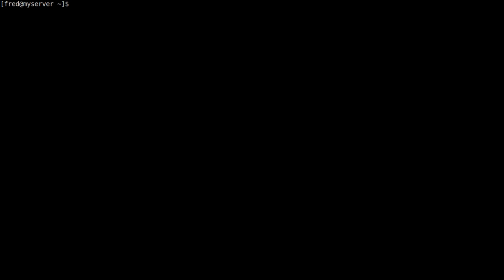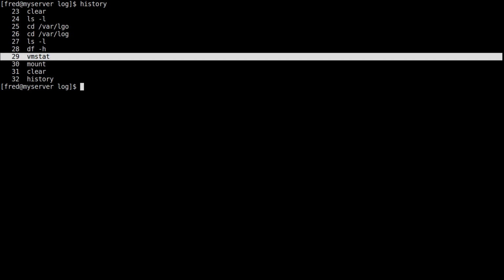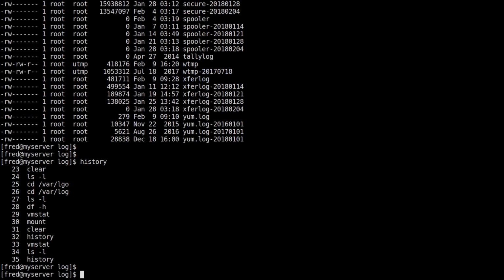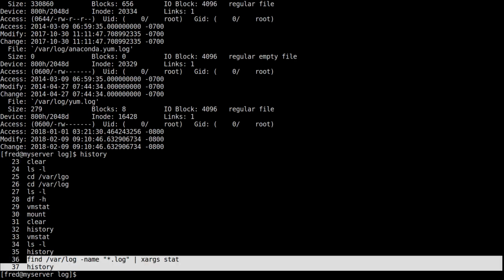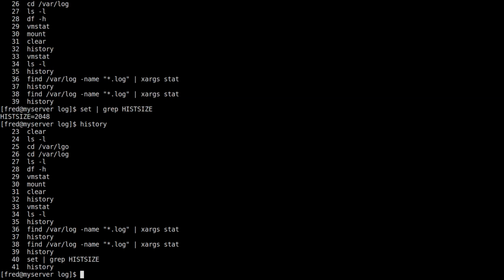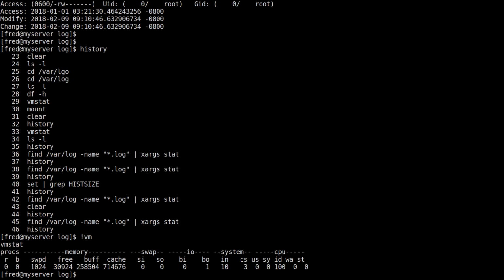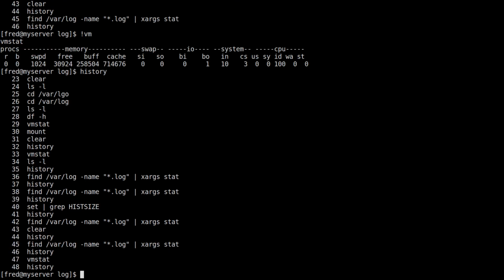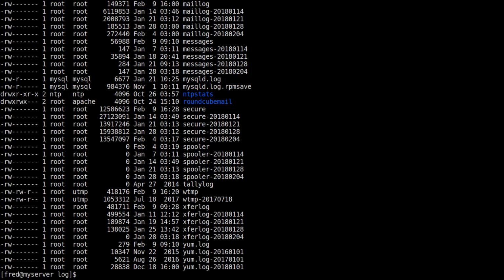Linux Tips And Tricks - The exclamation mark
How to re-issue a long and complex command, without having to re-type it. These tricks will save you time, and definitely impress your fellow sysadmins. I use these Linux tricks on a daily basis.